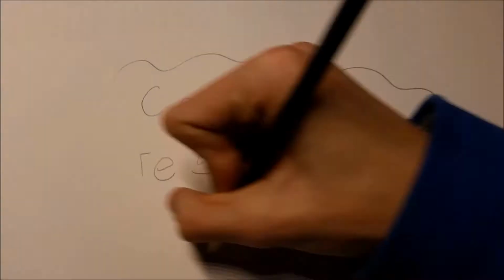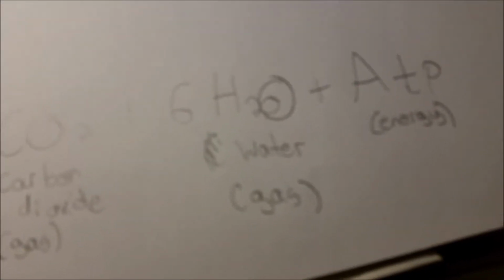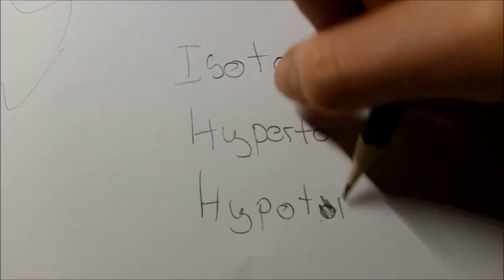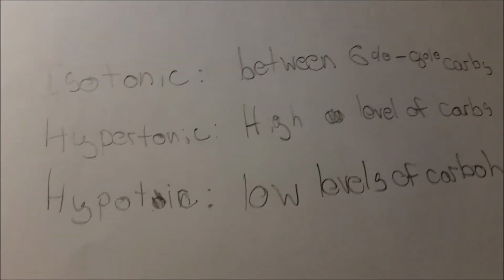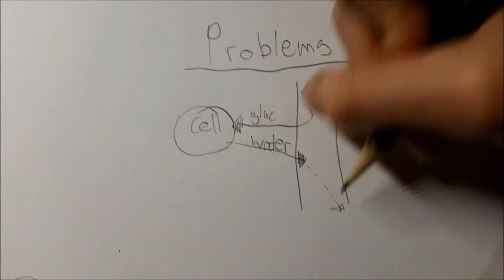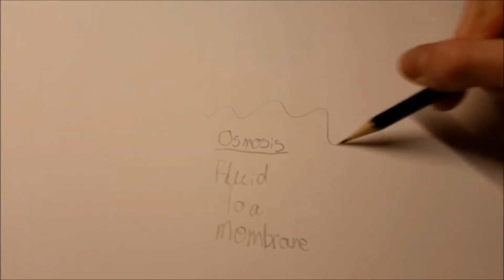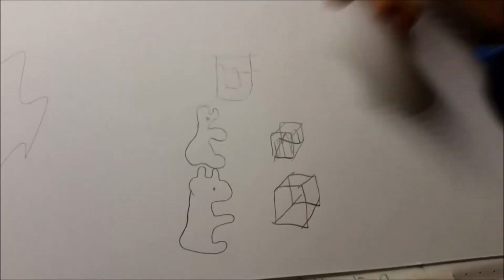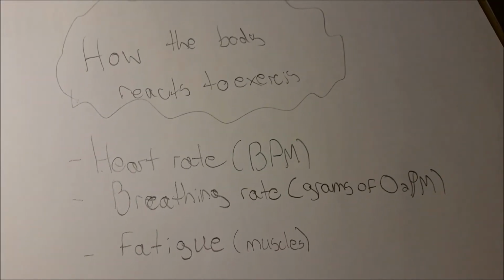How to train for a marathon - school science project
This is simply a video on a project i did in my biology unit for my science class. This video is supported by evidence collected from an experiment done in class and also by background knowledge of how the body produces energy.

Please note that:
This is not a step by step guide on how to win a marathon, but how to improve your training and what your diet should look like.

Please give me you opinions in the comments below.